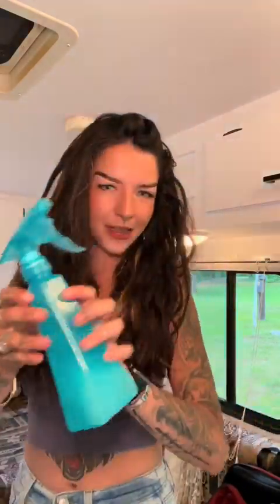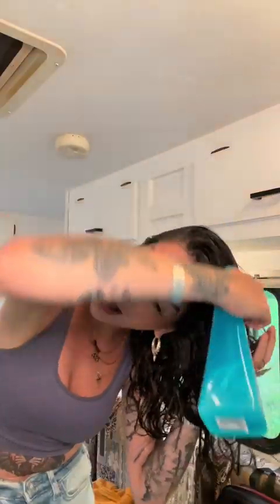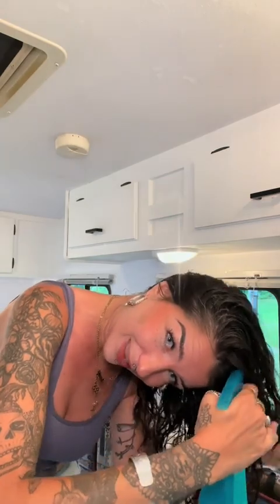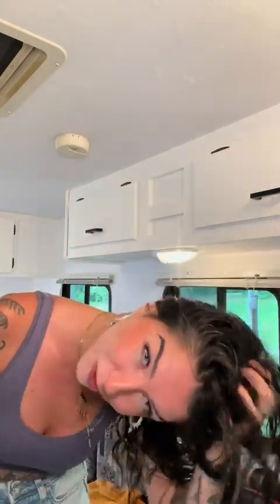Holmsley 🥰🥰 I hope this helps a little! Matching set and phone holder link